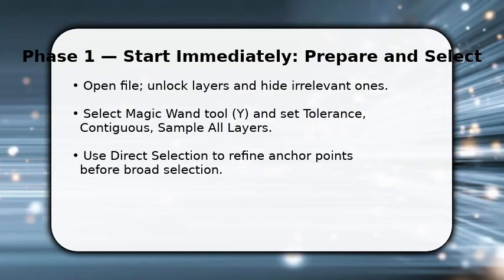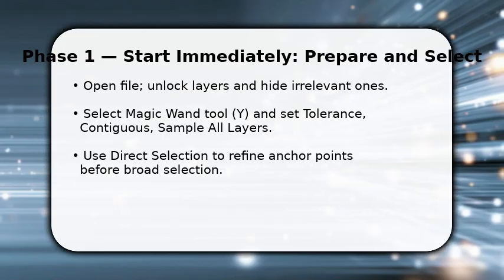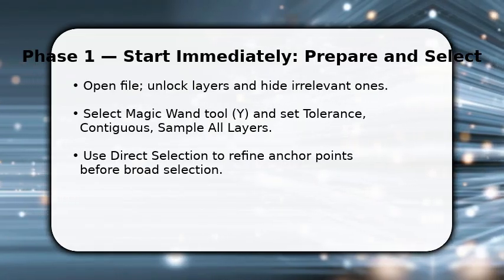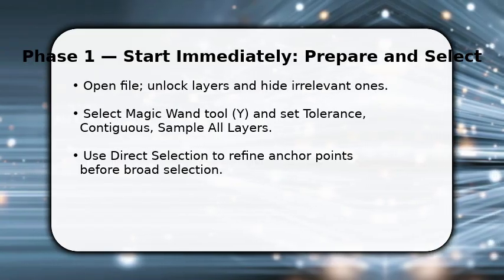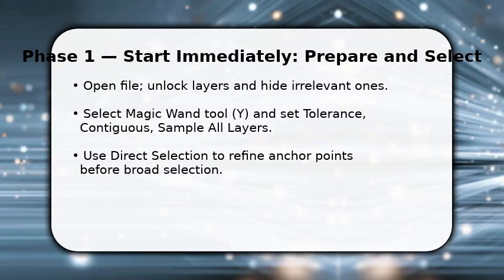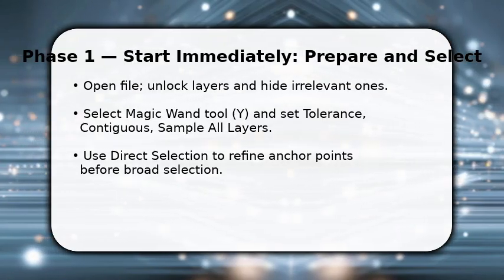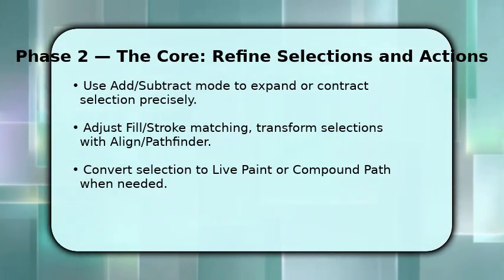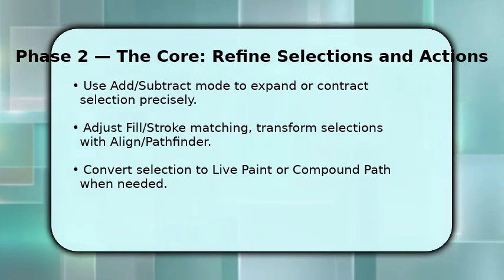How to Use Magic Wand Illustrator (full Guide)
How to Use Magic Wand Illustrator (full Guide) | 🔒 Surfshark VPN Deal — Stay private and secure. $1.99/mo + 3 Months Free ▸

Dive into the world of digital art creation as we guide you through using Magic Wand Illustrator. This comprehensive video tutorial covers essential techniques, shortcut keys for efficiency, and tips to enhance your illustration skills with this powerful tool.

Magic Wand Illustrator, digital drawing, illustration technique, shortcut key commands, creative art guide, art software tutorials, magical wand designing, professional artists tips, draw illustrations easily, Illustrator shortcut keys